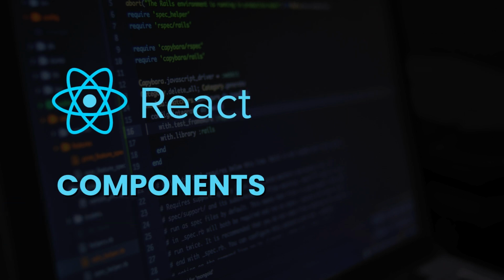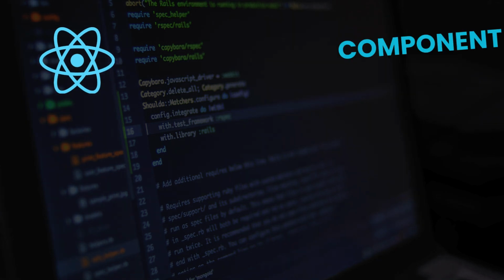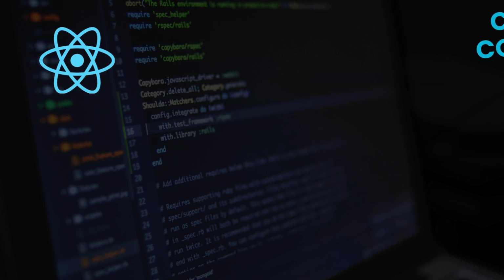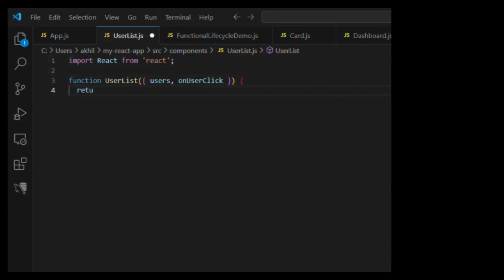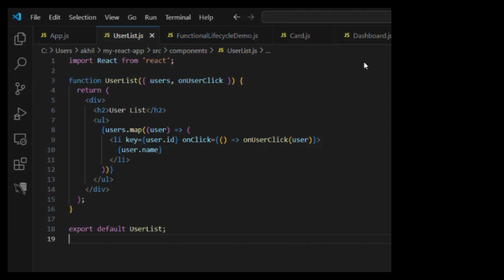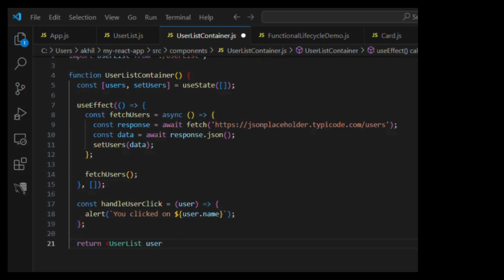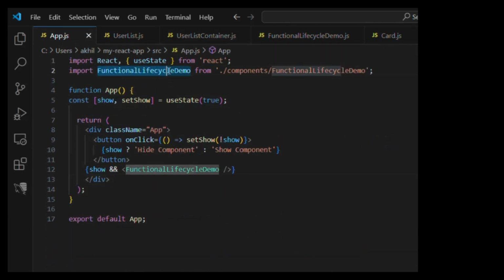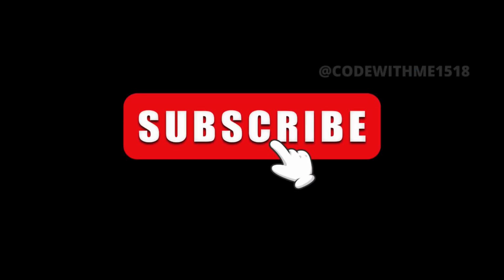React Component Patterns Explained | Container & Presentational Components (Beginner-Friendly)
In this video from the CODE WITH ME Full React Course, we dive into one of the most essential patterns in modern React development — the Container and Presentational Components pattern.

Learn what component patterns are, why they matter, and how to structure your React apps better using this clean and powerful separation of logic and UI. We’ll cover everything with real code examples and smooth explanations perfect for beginners.

Understand Presentational vs Container components
Learn how to separate logic from UI
See real examples using fetch, useEffect, and props
Apply clean architecture in your React projects
Beginner-friendly and smooth-paced explanations

This is CODE WITH ME — bringing you React, the way it’s meant to be learned!